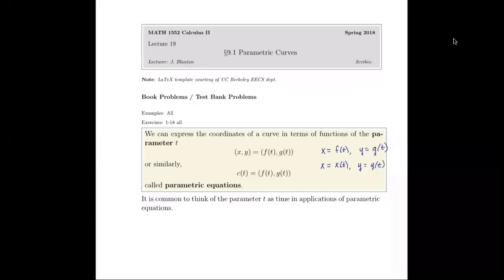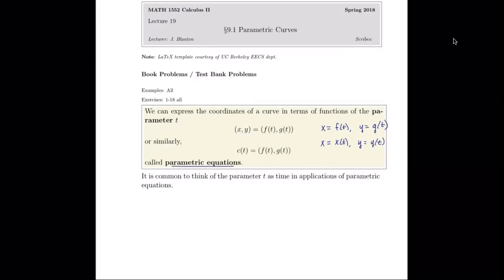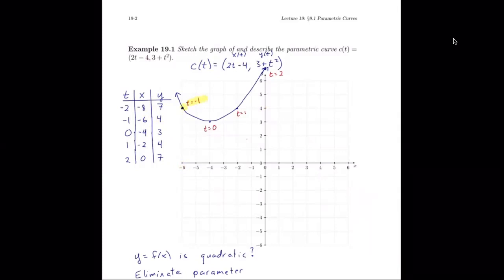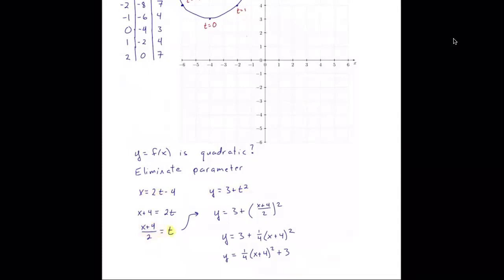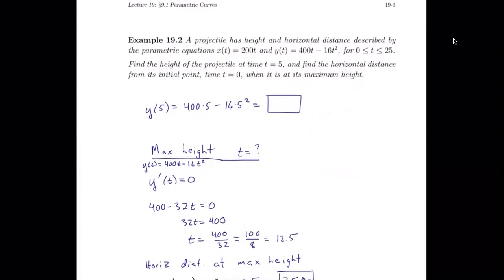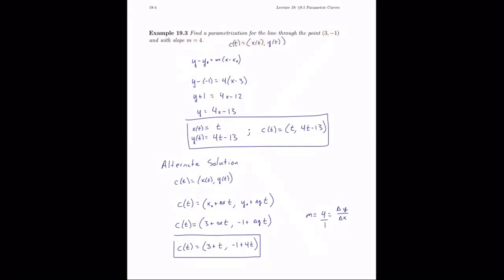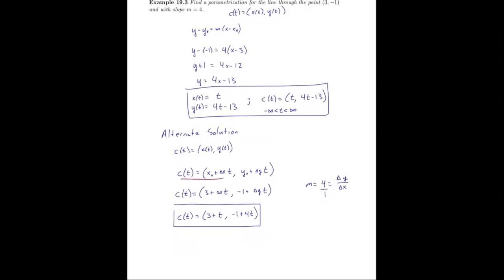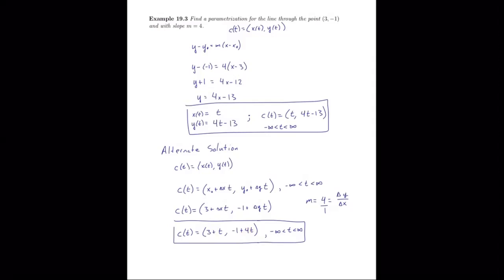9.1 Parametric Curves, 1 of 2